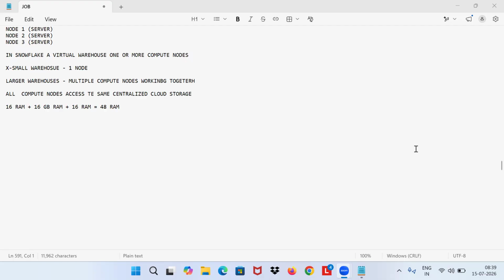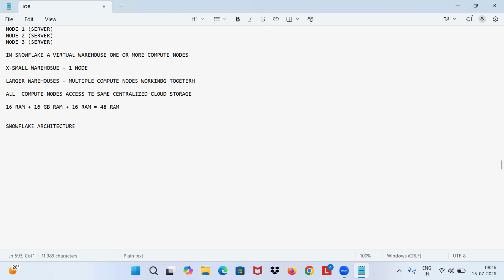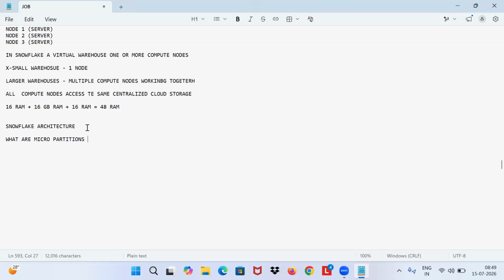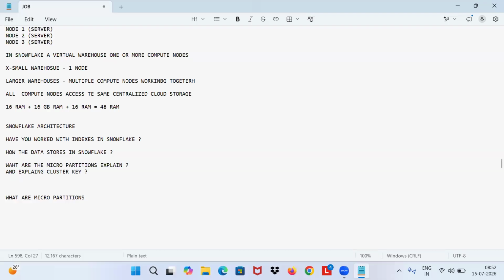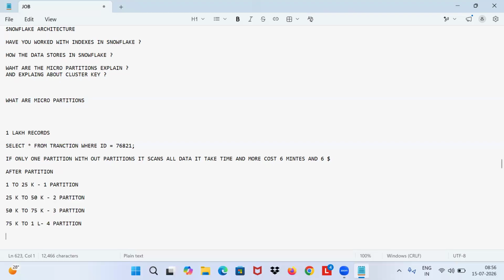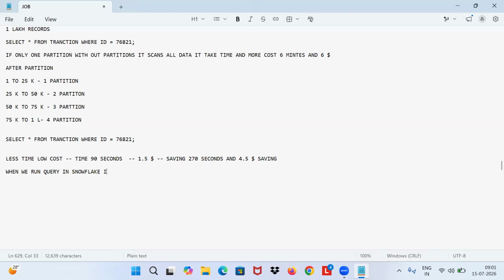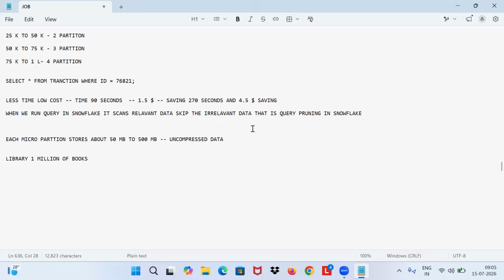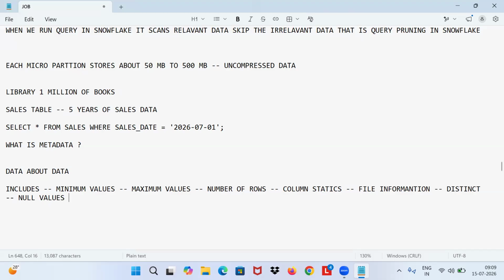Snowflake Micro-Partitions Explained Part 1 | Data Engineering Course Day 5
Day 5 Part 1 of the Data Engineering full course from Time Variant AI begins one of the most important topics in the entire Snowflake curriculum: micro-partitions. This is the storage mechanism behind almost everything that makes Snowflake fast, and it's a near-guaranteed topic in any serious Snowflake interview.

Madhu Carpenter breaks down exactly what micro-partitions are, how Snowflake automatically creates them, and why understanding this single concept unlocks a proper understanding of performance, pruning, clustering, and time travel — all topics covered later in this course.

- What a micro-partition actually is: a small, immutable, columnar-compressed unit of storage that Snowflake automatically creates for every table
- How Snowflake automatically divides table data into micro-partitions (typically 50–500MB of uncompressed data each) without any manual partitioning by the user
- Why micro-partitions are stored as columnar data internally, and how that benefits analytical queries that scan specific columns
- The metadata Snowflake keeps for every micro-partition — min/max values, distinct value counts — and why this metadata is what powers query pruning
- Why micro-partitioning is fundamentally different from traditional static partitioning used in older data warehouses (no manual partition key required)
- How this automatic, metadata-rich partitioning is the real reason Snowflake can query huge banking datasets fast without manual tuning

CLASS NOTES — DAY 5 (PART 1)
1. A micro-partition is Snowflake's fundamental unit of physical data storage — small (roughly 50–500MB uncompressed), immutable, and automatically managed.
2. Data is stored in a compressed, columnar format inside each micro-partition — this is why Snowflake performs well on analytical (column-heavy) queries.
3. Snowflake automatically decides how to split table data into micro-partitions at load/insert time — there is no manual partition key to define, unlike traditional systems.
4. For every micro-partition, Snowflake stores rich metadata: minimum and maximum values for each column, number of distinct values, and more.
5. This metadata is what enables "pruning" — Snowflake can skip micro-partitions entirely if it knows, from the metadata alone, that they can't contain relevant rows for a query's filter. (Pruning is covered in more depth on Day 7.)
6. Micro-partitions are immutable: once written, they are never edited in place — any change (insert, update, delete) results in new micro-partitions being written. (This directly connects to the mutable vs immutable tables topic on Day 6, and Time Travel on Day 7.)
7. Because micro-partitioning is fully automatic, Data Engineers don't manually design partitions the way they might in Hive or older warehouses — but understanding how it works is essential for writing queries and designing tables that perform well.

- Anyone learning Snowflake seriously who wants to go beyond basic SQL and understand how it actually stores data
- Data Engineers and DBAs coming from traditional databases who are used to manually managing partitions
- Interview candidates — micro-partitions are one of the most frequently asked Snowflake architecture questions
- Students following the Bank Customer Analytics 360 project who need to understand why certain queries on large transaction tables run fast or slow

Micro-partitions are the foundation for nearly every advanced Snowflake performance topic — clustering, pruning, time travel, and even how streams work. Understanding this one concept properly makes every following session in this course click into place much faster.

JOIN THE FULL BATCH
This video covers the core concept. Part 2 goes further into how micro-partitions behave in practice. The full live batch applies all of this directly to real banking transaction data, with doubt-clearing support, mock interviews, and a job guarantee (full fee refund if not placed). A free demo class is available before you enroll.

To join the free demo class or ask about the next batch schedule and fees, message directly on WhatsApp